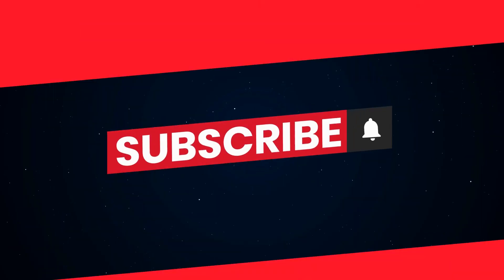Grow Your Lawn Care Facebook Page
For most Lawn Care Owners, Facebook will boost your marketing efforts. More than half the population uses Facebook regularly, and most people will search your company on Facebook before hiring you.

Learning how to create a compelling Facebook Business Page is crucial for promoting your lawn care brand. In this guide, we'll provide you with step-by-step instructions on setting up and customizing a professional Facebook page specifically tailored to your lawn care business. After making a few changes, your Facebook page will start to attract new clients—without you lifting a finger.

Additionally, we'll share valuable advice on how to use your page to engage with your Facebook audience, sell more work, and successfully grow your business.

You'll be able to harness the power of Facebook to showcase your lawn care services, connect with potential customers, and establish a strong online presence for your business.